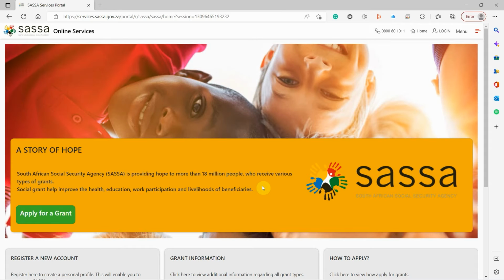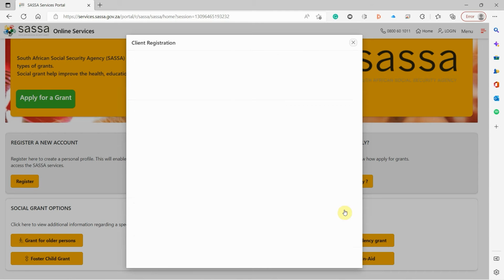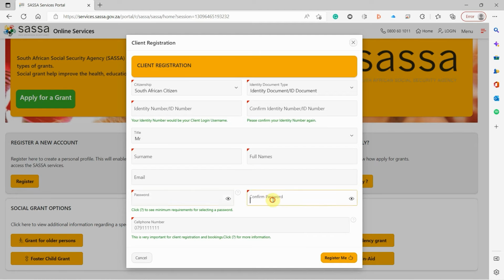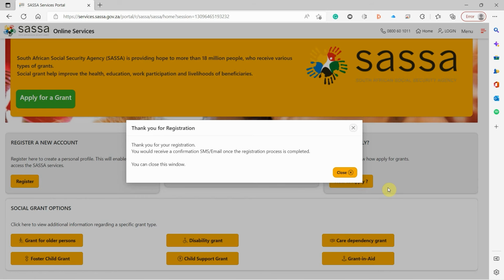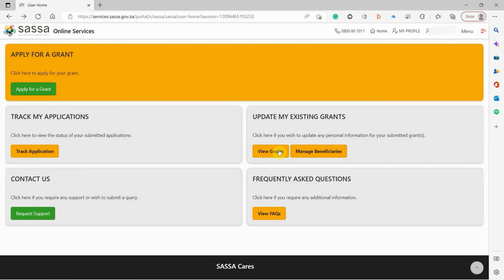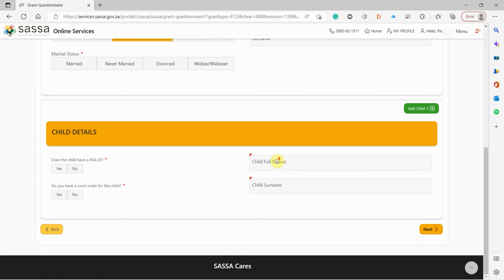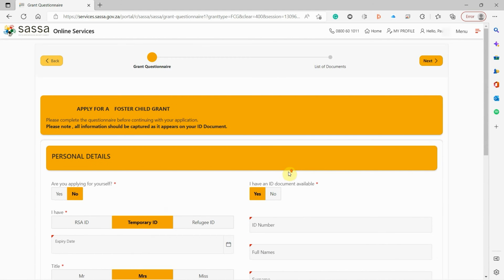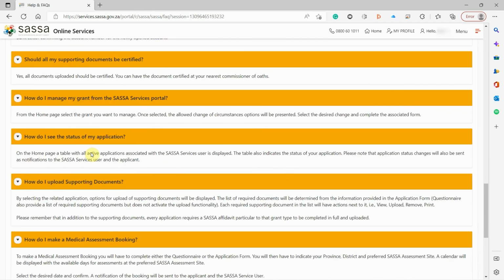How to apply for Sassa Foster child Grant: Step by Step